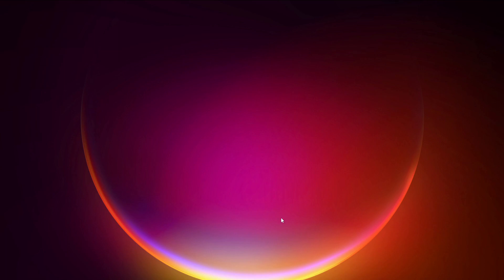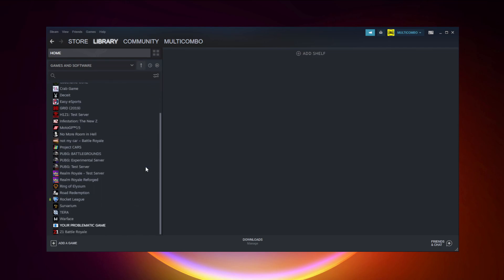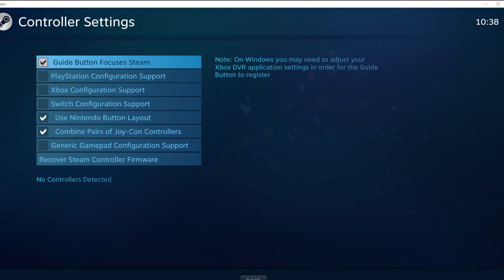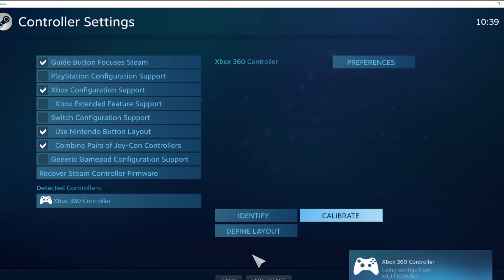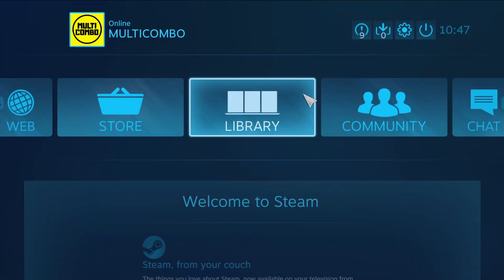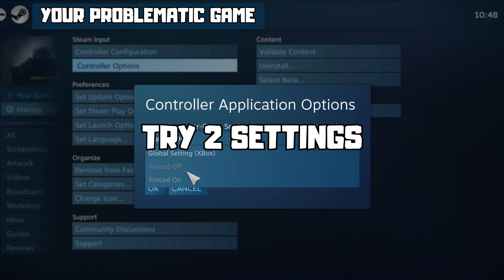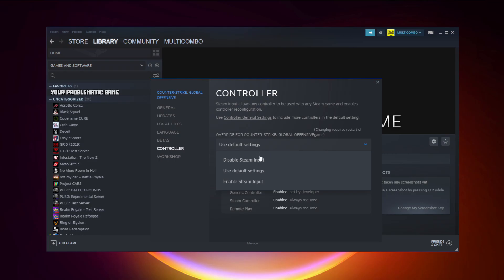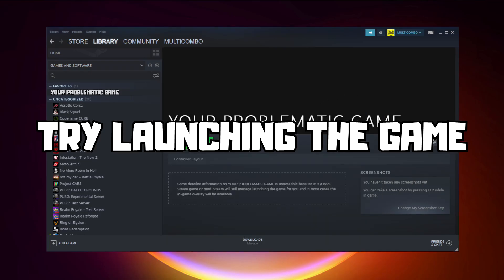FIX ARMORED CORE VI FIRES OF RUBICON Controller/Gamepad Not Working on PC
In this video I am going to show How to FIX ARMORED CORE VI FIRES OF RUBICON Controller/Gamepad Not Working on PC

🖥️ PC Specs:
CPU: Intel Core i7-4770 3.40GHz
Memory: 16GB HyperX DDR3
HDD: Toshiba 1TB
SSD: Kingston 240GB
Graphics Card: ASUS GeForce RTX 3060 12GB GDDR6
Operating System: Windows 10/11